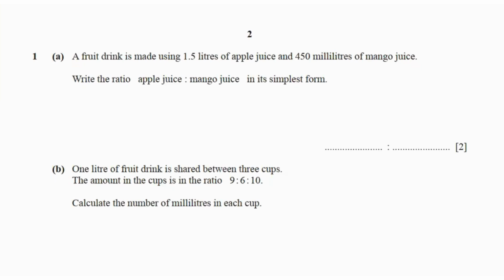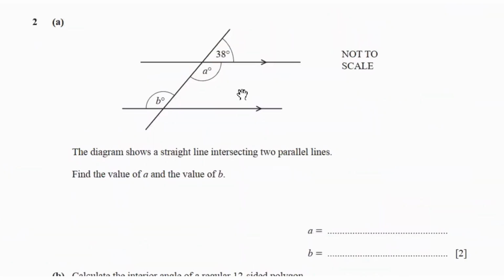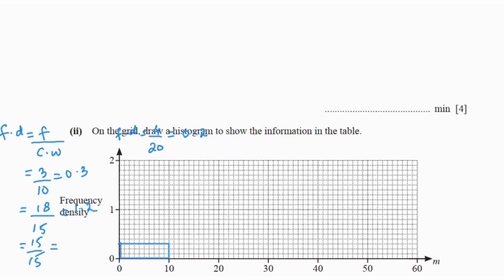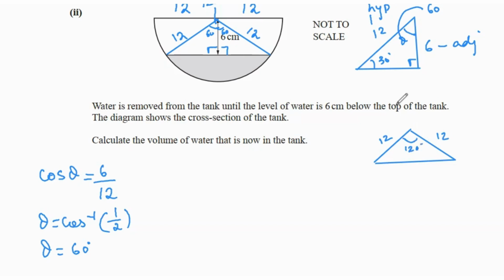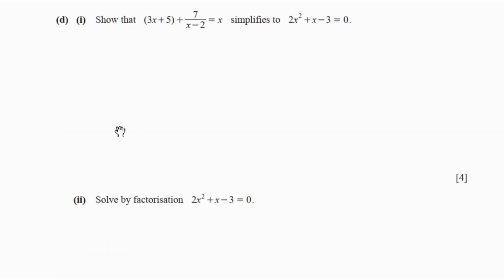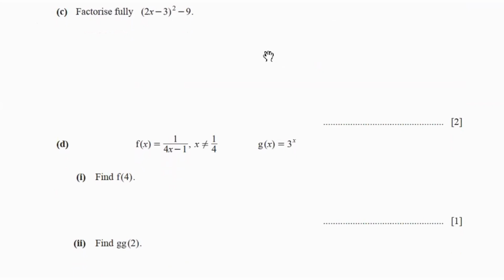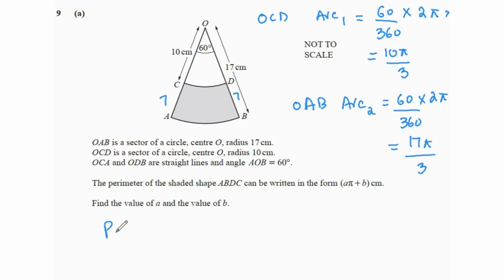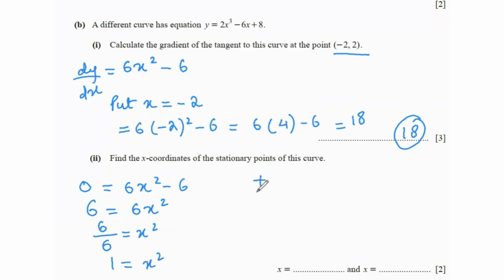Master IGCSE Math Extended Paper 42 Solution | 0580 | May/June 2024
This video aims at giving a detailed explanation of IGCSE 0580 maths Paper 42 May/June 2024. Whether you are an expert or beginner at maths, this IGCSE maths 0580 Paper 4 2024 walkthrough guarantees to clear your confusions! So don't waste time and watch this IGCSE maths paper 42 May/June 2024 revision video and ace your May/June IGCSE math exams!

Stay around for more core and extended IGCSE maths past papers solved! This video contains the solutions to IGCSE 0580 maths May/June 2024 Paper 42 Extended. If you need any help regarding any of these questions, leave me a message in the comments below and ill help you out.

Time stamps
00:00 Q1- Ratios, Fractions, Percentages, Metric Units, Profit, Exponential Growth, Upper Bound and Lower Bound - Number Properties
10:50 Q2 - Angles in Parallel Lines, Interior Angle of a Regular Polygon, and Circle Theorem - Geometry
17:51 Q3- Mean, Histogram, Frequency Density, Probability, Box and Whisker Plot - Statistics
27:37 Q4- Volume of 3D Shapes, SOHCAHTOA, Pythagoras Theorem, Area of Triangle and Area of Sector, and Density - Trigonometry
38:45 Q5- Indices, Nth Term of a Sequence, Expansion of Triple Brackets, Algebraic Fractions, Quadratic Equations, Factorization of Quadratic Equations, Surface Area of Cylinder and Hemisphere - Algebra
47:53 Q6- Sine Rule, Cosine Rule, and SOHCAHTOA - Trigonometry
52:29 Q7- Solving Equations, Factorization of Polynomials, Difference of Perfect Squares, Functions and Composite Functions - Algebra
56:39 Q8- Inequalities - Algebra
1:02:19 Q9- Perimeter of Sector, Hexagon Area, Volume and Surface Area of Prisms - Mensuration
1:07:51 Q10- Midpoint of Two Points, Length of Two Points, Slope of a Line, Perpendicular Lines and Equation of a Line - Coordinate Geometry
1:11:51 Q11- Differentiation, Stationary Points of a Curve, and Gradient of the Tangent of a Curve - Differentiation